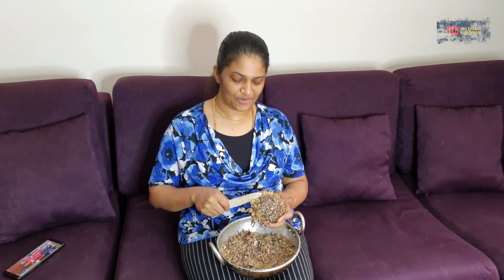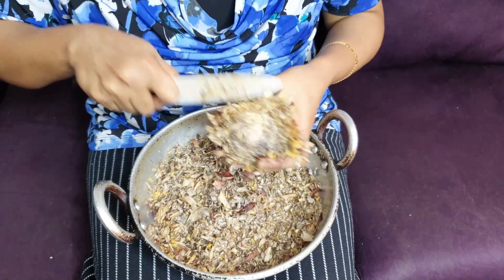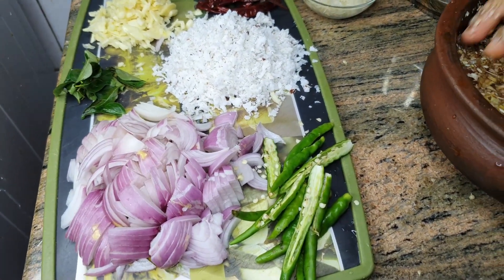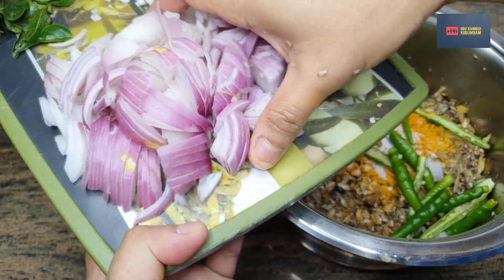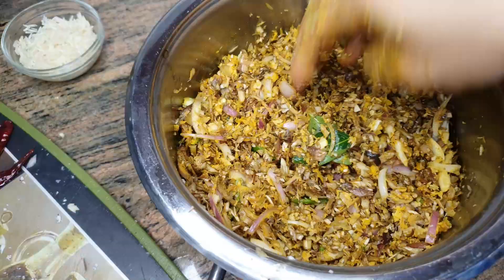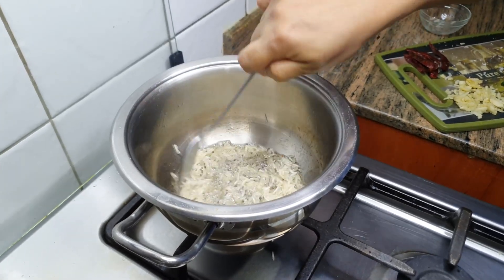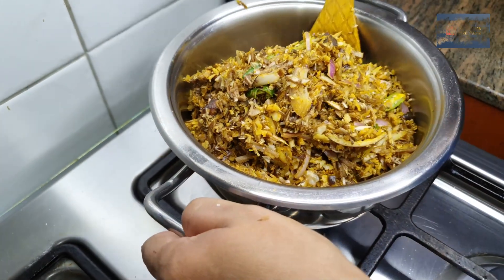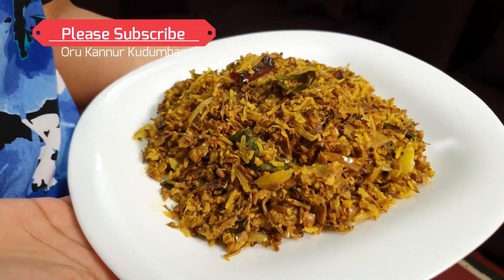Vazhakoombu Thoran വാഴക്കൂമ്പ് തോരൻ # 055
ലോകത്ത് എല്ലായിടത്തും സുലഭമായി ലഭിക്കുന്ന വാഴക്കുമ്പ് കൊണ്ട് രുചികരമായ തോരൻ എങ്ങനെ ഉണ്ടാക്കാം തനി നാടൻ സ്റ്റൈലിൽ.